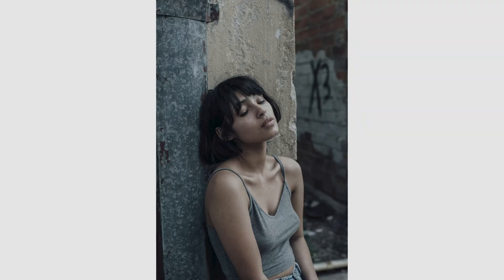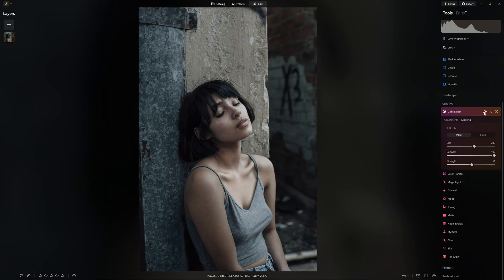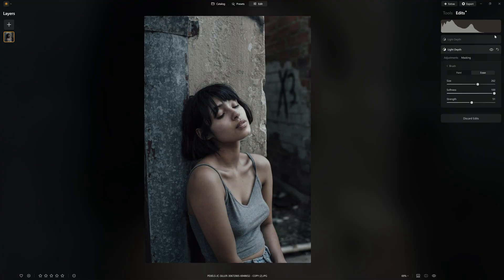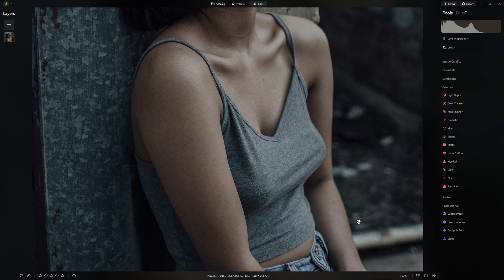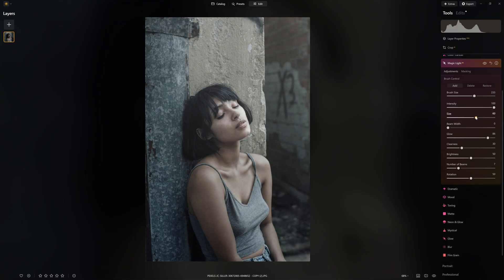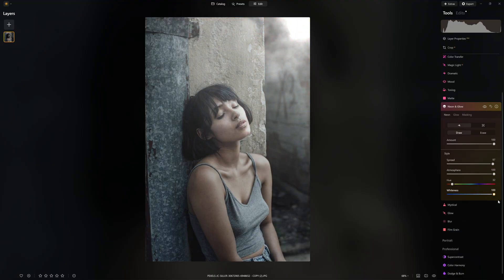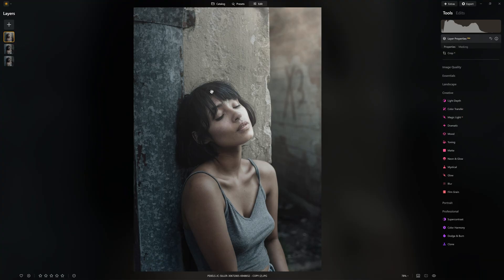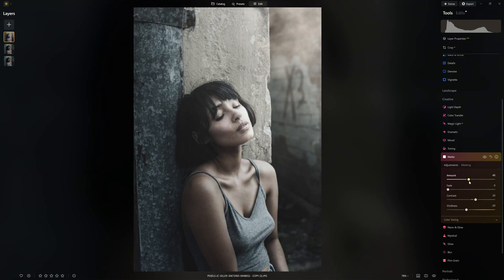Relight Portraits After the Shot Using AI (Luminar Neo Light Depth)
In this video, I show how to use the Luminar Neo Light Depth tool to relight portrait photos after the shot using AI. Light Depth interprets a 2D photo as if it were 3D space, allowing you to control brightness and depth in a far more natural way. While this tool is often associated with landscapes, here I demonstrate how effective it is for portrait editing, helping you add depth, shape, and mood to your images.

Beyond simply demonstrating the new Light Depth tool, this tutorial shows how to integrate it into a complete portrait editing workflow. You’ll see how to reshape light around your subject, enhance separation from the background, and build atmosphere. The goal isn’t just to change the light, but to craft a more three-dimensional, cinematic portrait.

with code ATNEO10.
Just need the upgrade pass? (Use Coupon ATNEO10 to save 10%)

📸 𝗣𝗵𝗼𝘁𝗼𝗴𝗿𝗮𝗽𝗵𝗲𝗿𝘀' 𝗥𝗲𝘀𝗼𝘂𝗿𝗰𝗲𝘀
🎓 Master Photo Editing with My Complete Course

🎨 The Ultimate 𝙏𝙚𝙭𝙩𝙪𝙧𝙚 𝘽𝙪𝙣𝙙𝙡𝙚 – Elevate Your Edits!

 𝗨𝗻𝗹𝗼𝗰𝗸 𝗜𝗻𝘀𝗶𝗱𝗲𝗿 𝗣𝗲𝗿𝗸𝘀! ⤵

In this video you’ll learn:

How the Light Depth tool works in Luminar Neo
How to relight portraits using AI depth interpretation
How to add atmospheric effects such as fog and haze for depth
How to introduce additional light creatively inside Neo
How to colour grade portraits for mood and emotion
How to use the Multiply blend mode to create a faux dodge-and-burn darkening effect
How to combine local and global adjustments without over-processing

These techniques work across a wide range of portrait styles, from natural light portraits to more stylised and cinematic edits.